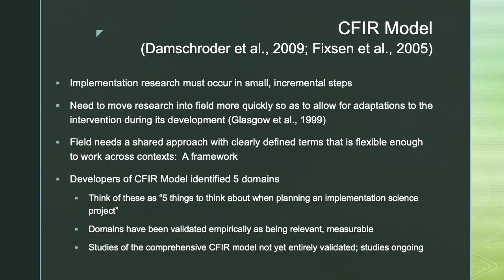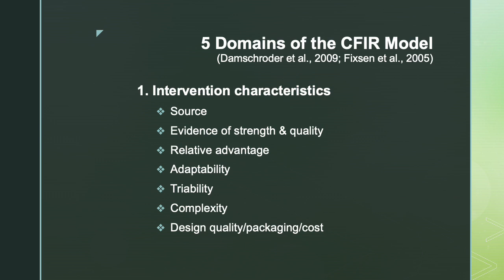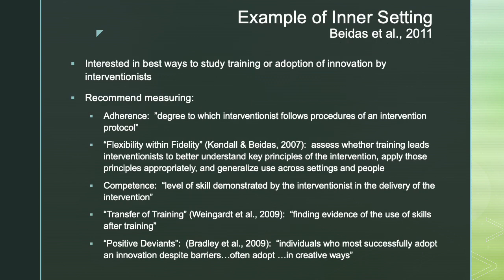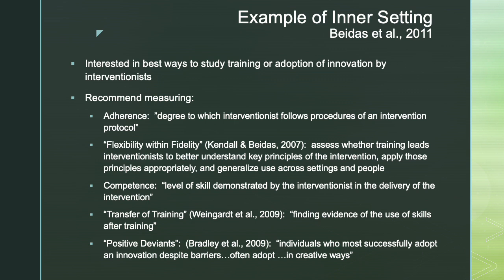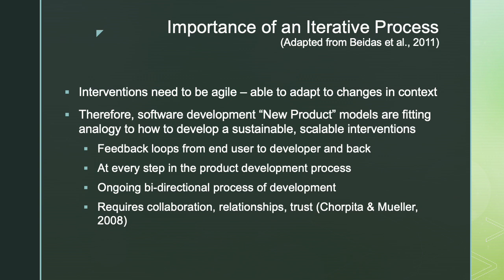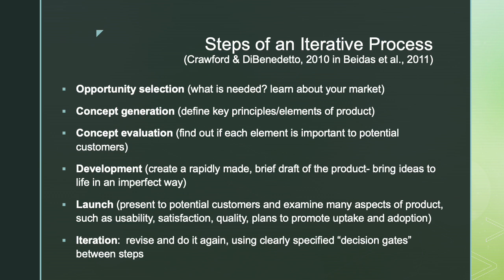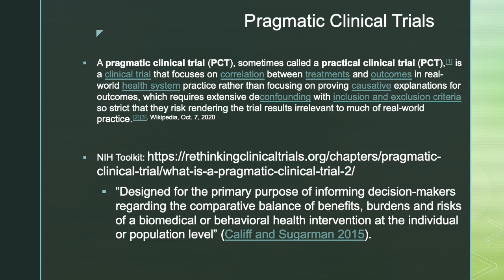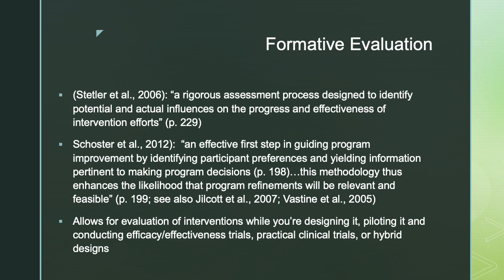hdfs 607 lecture CFIR framework with audio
Lecture on CFIR Model of Implementation in Prevention Science by Professor Susan Hepburn. Colorado State University